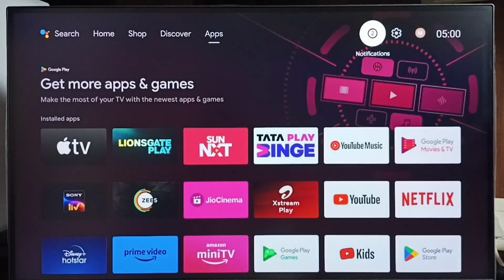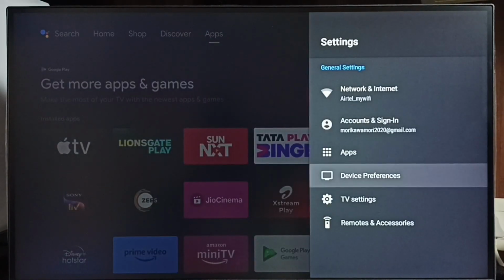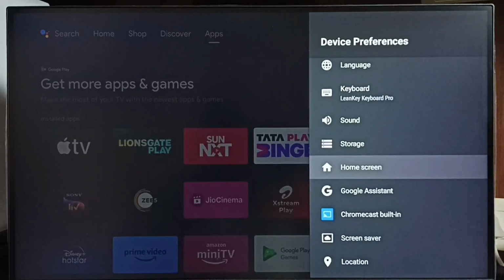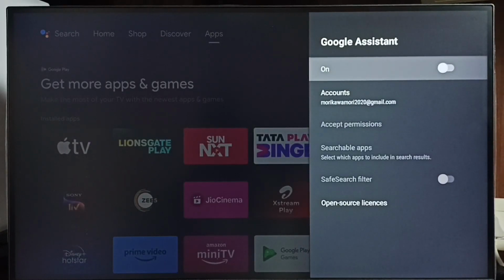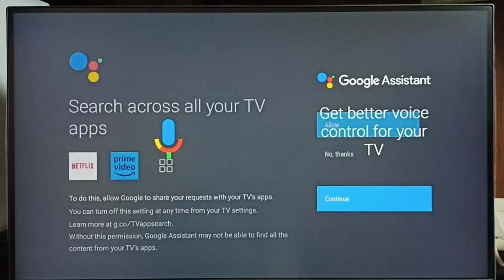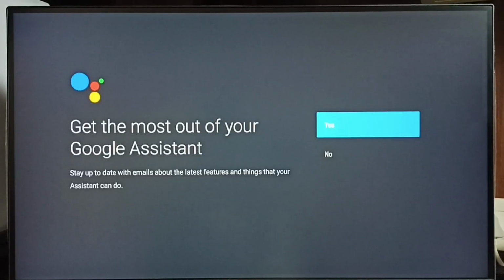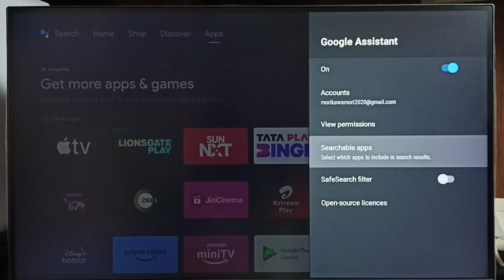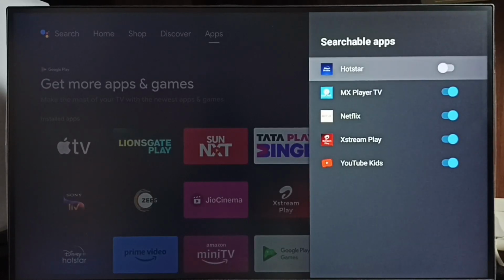TCL Android TV : 2 Ways to Fix Voice Control or Google Assistant Not Working Issue in TCL Android TV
Android TV,
Android,
Smart TV,
Smart Google TV,
Google TV,